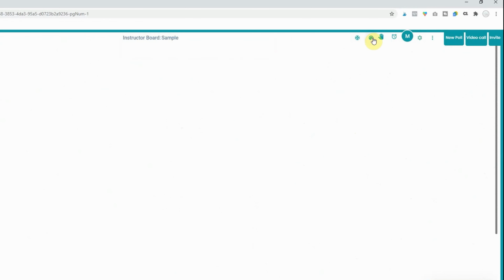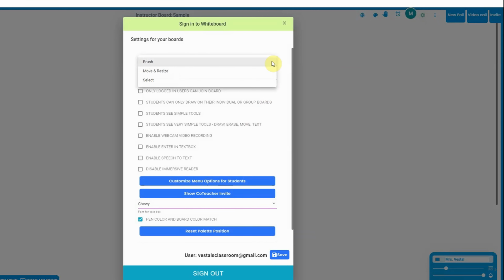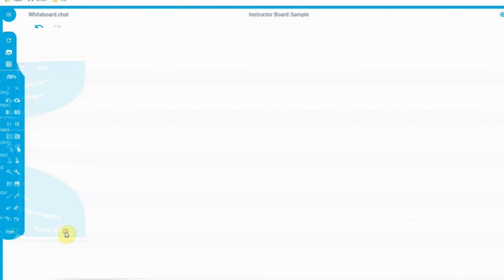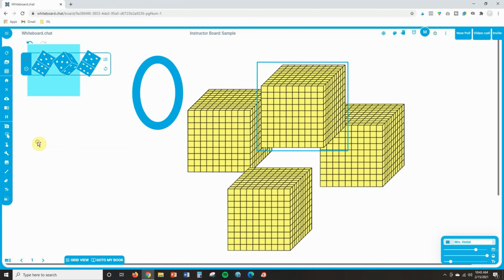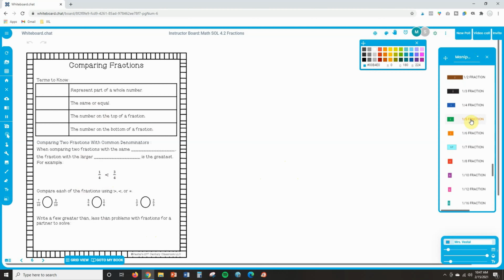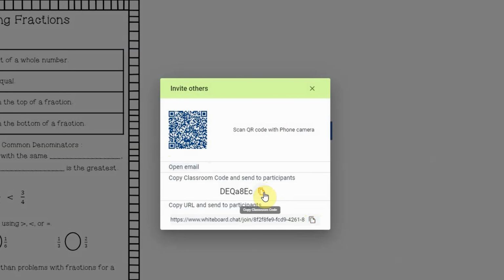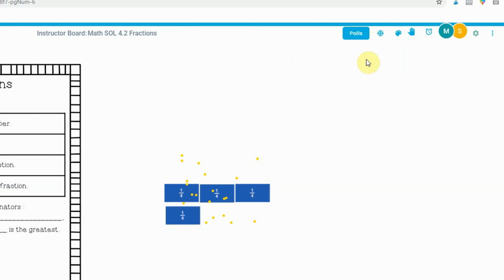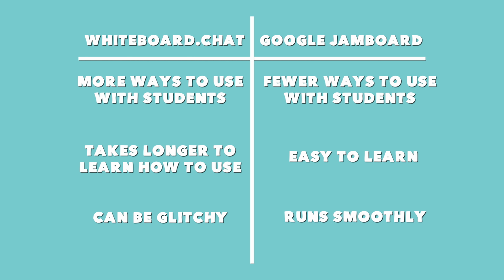Whiteboard.Chat Tutorial for Teachers | My favorite virtual whiteboard!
In this Whiteboard.Chat tutorial for teachers, you'll learn about my favorite virtual whiteboard! This free, virtual teaching whiteboard allows teachers to interact with students in real time and encourages student collaboration. In this Whiteboard.Chat tutorial, I’ll show you the most important tools and features and the best ways to use this digital tool when working with students. Happy teaching!

0:00 - Intro
1:35 - Start a New Board
2:19 - Tools and Features
14:51 - Create an Interactive PDF
17:37 - Create Animations
18:40 - Share Boards with Students
24:16 - Whiteboard.chat vs Jamboard

Let’s connect!